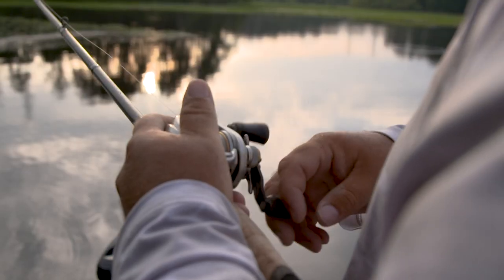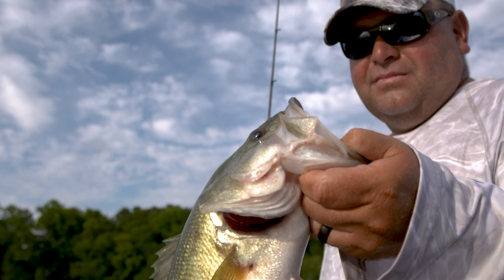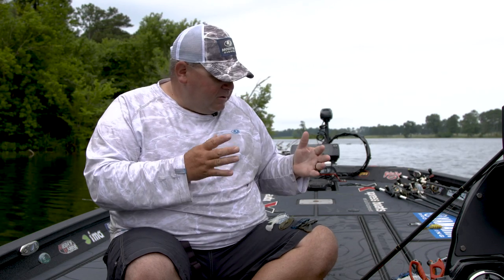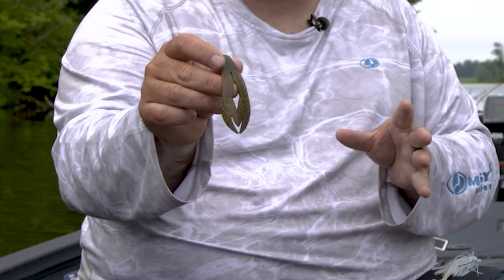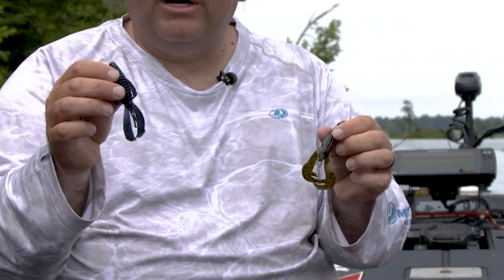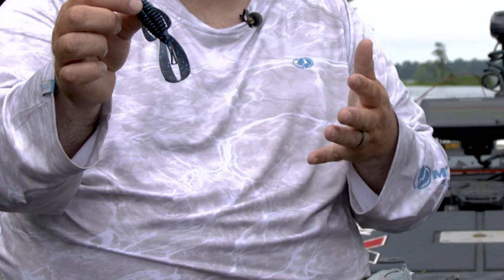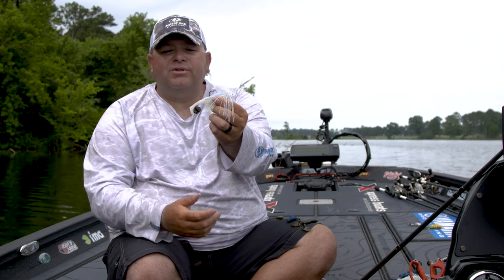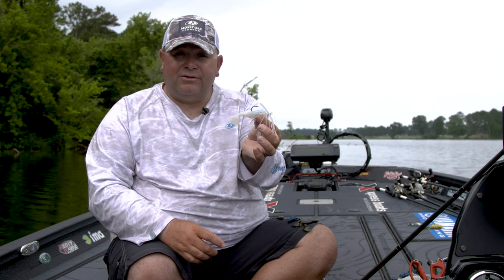Bill Lowen Swim Jig Setup - Advanced Tips and Tactics